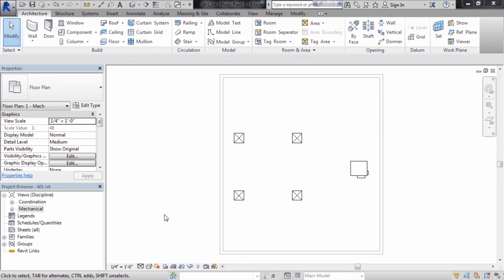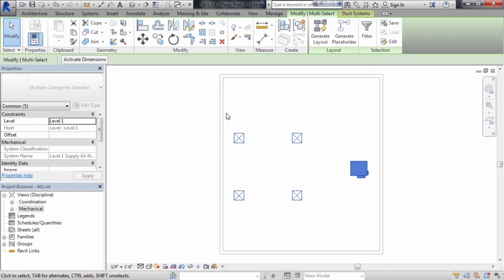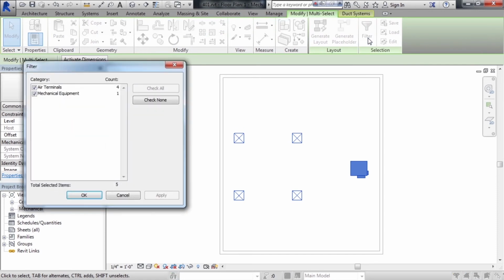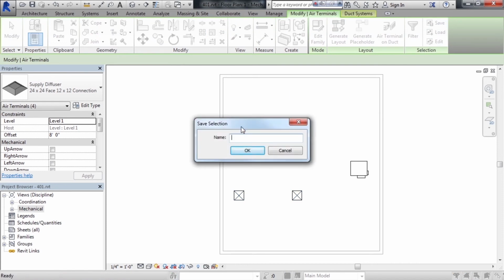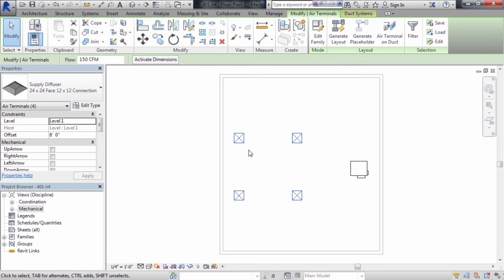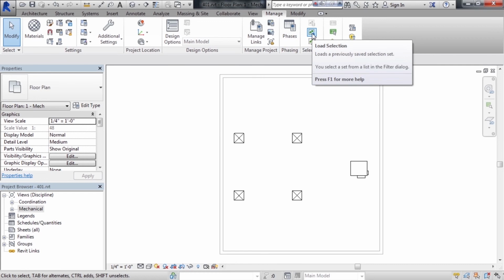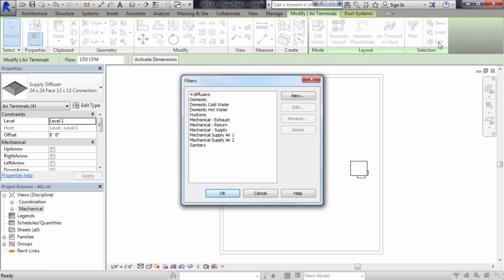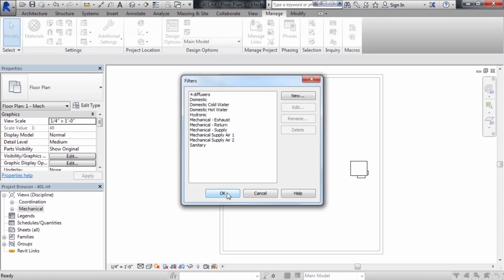Learning Autodesk Revit Using Filters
Dalam tutorial ini saya menunjukkan kepada Anda bagaimana Using Filters di Revit sebagai proyek yang dapat Anda tautkan dalam sebuah proyek.